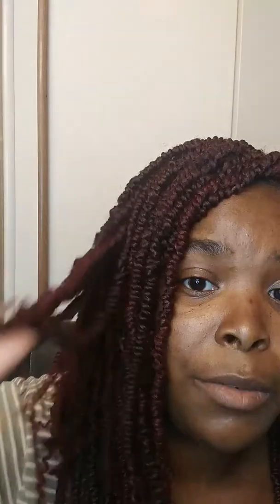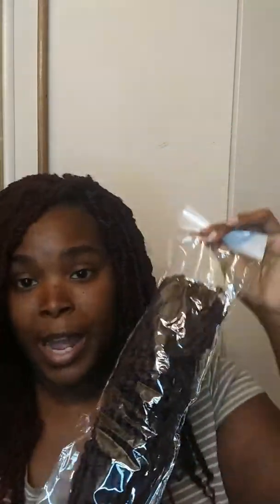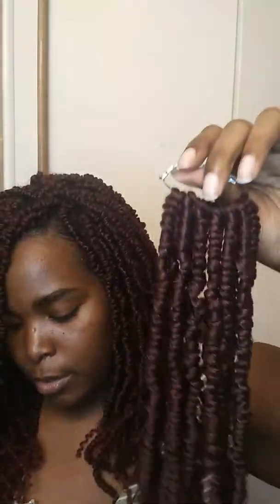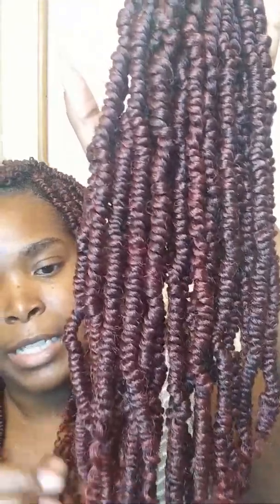Crochet Passion Twists review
Stamped Glorious Pre-twisted Small Passion Twist Hair Black Mixed Bug Spring Twist Hair Crochet Curly Hair 4 Packs Pre-looped Passion Twist Crochet Braids(1B/Bug#)